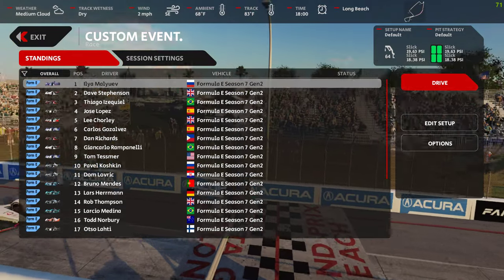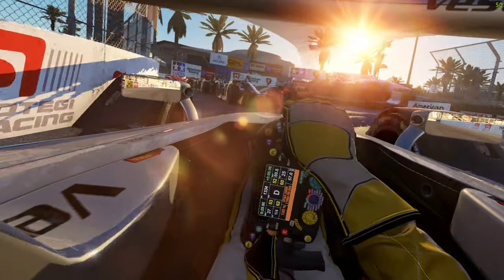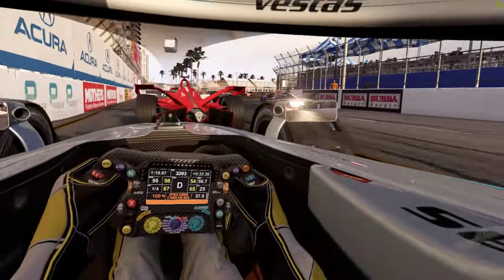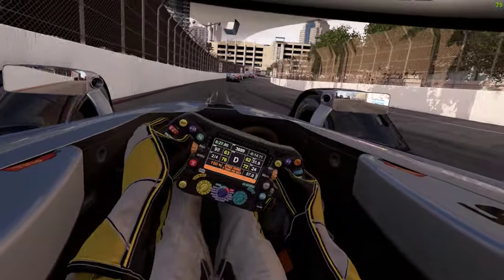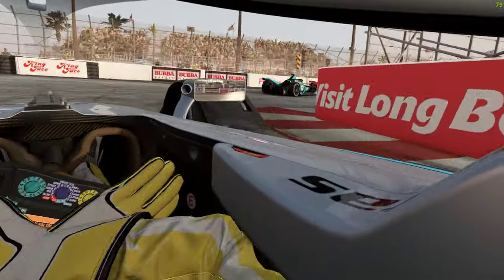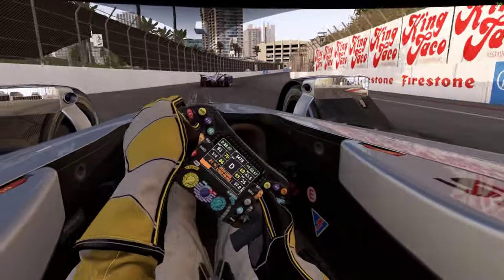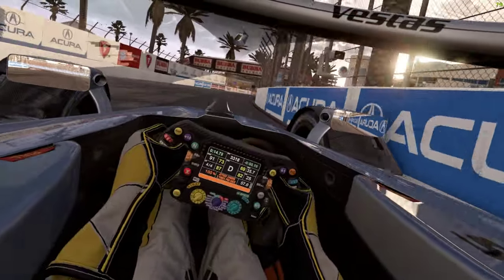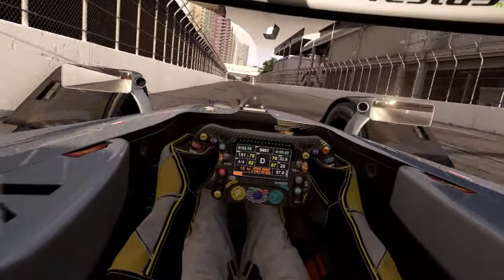Automobilista New Mod Formula E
Formula E Gen 2 Season 7 has just dropped on Thunderflash, Fred you are a genius! Entire season grid, every manufacturer, every livery, evary driver! These are a crazy track beast that will take some time to get to grips with but will put a huge smile on your face from the insane handeling and FFB to the boost button anticss!

Link to mod just drop it in CM and your good!